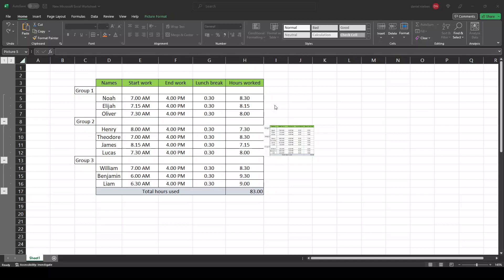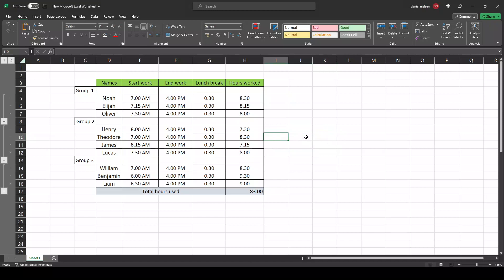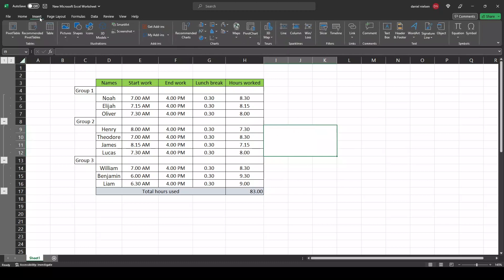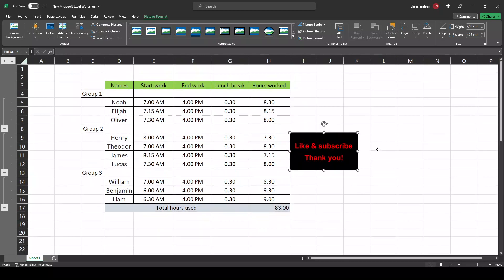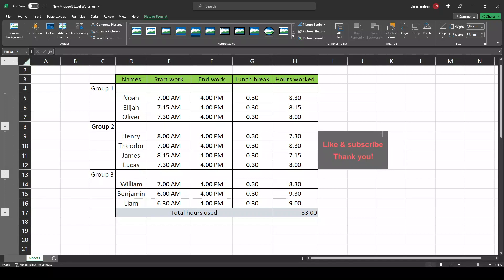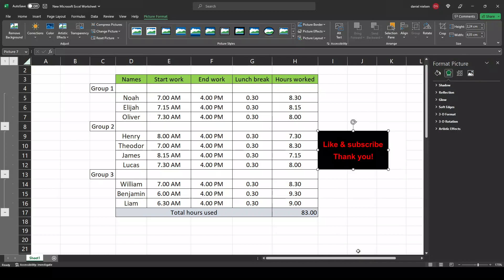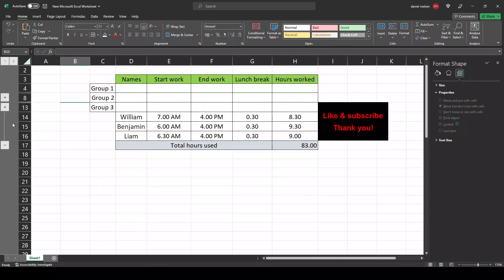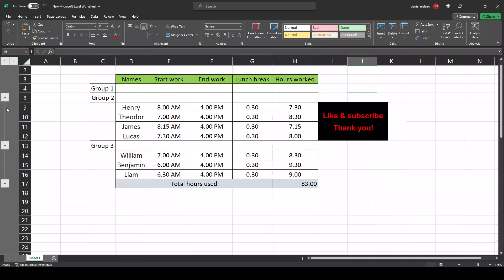How to Insert Image in Excel Cell The Correct way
I Will Show How to Insert Image in Excel Cell The Correct way